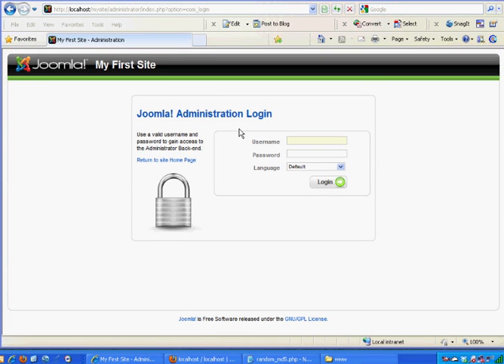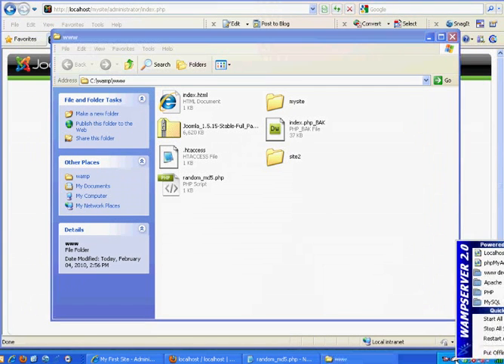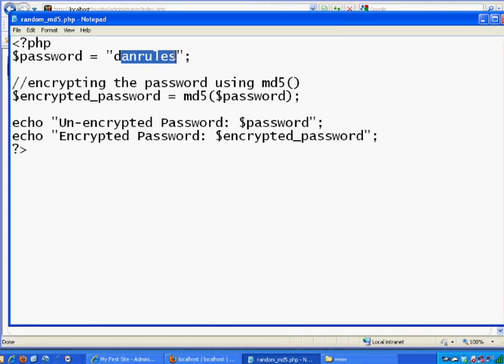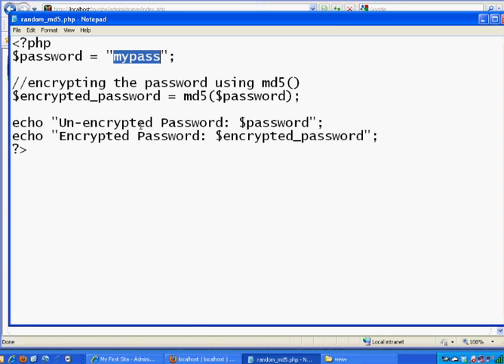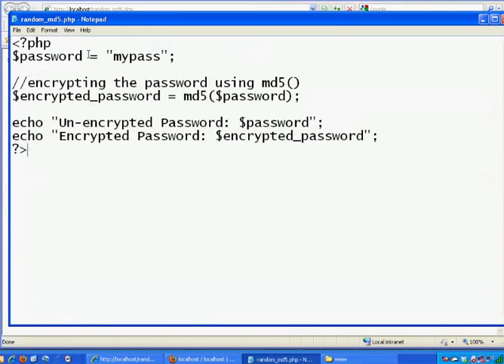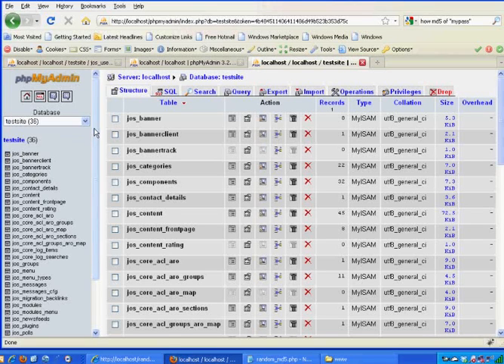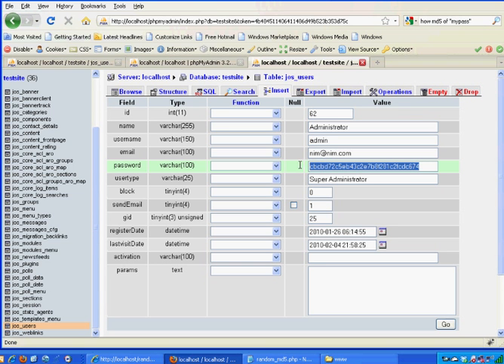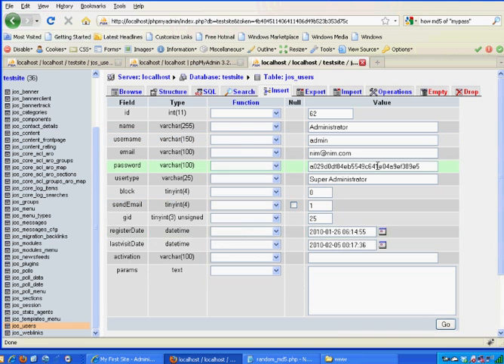11 How to Reset Your Joomla Password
- How to reset your admin password in Joomla